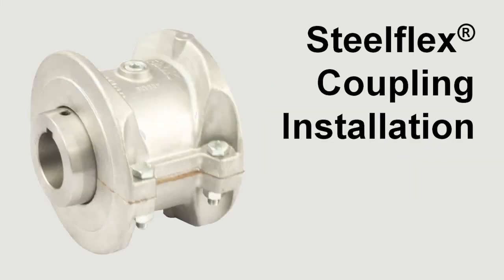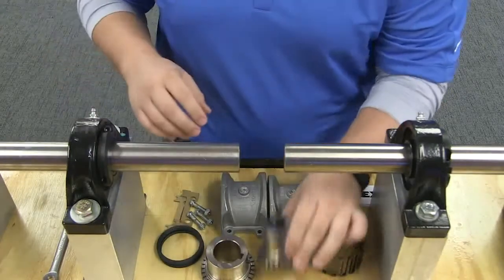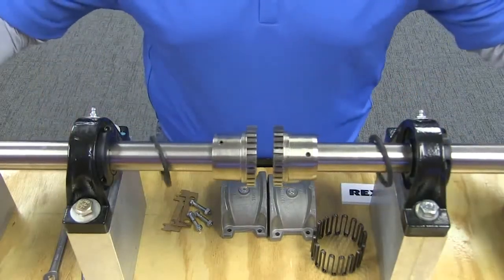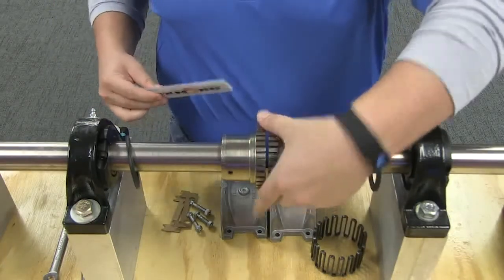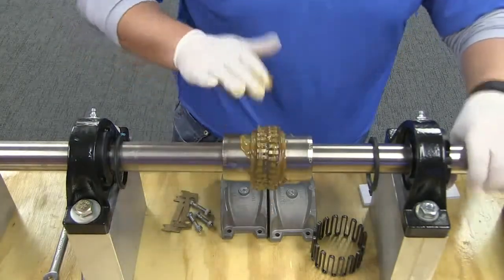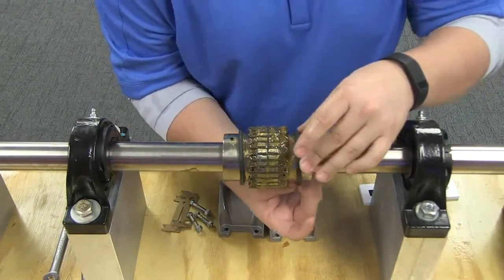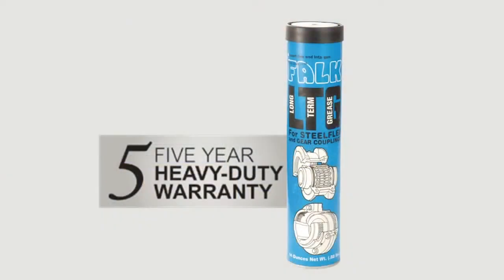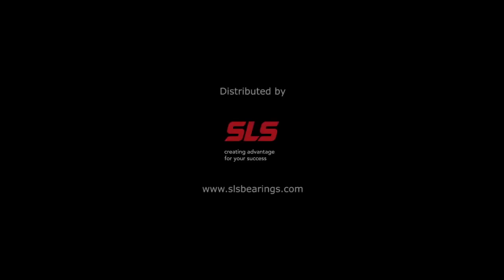How to Install a Falk Steelflex Grid Coupling l SLS Partner Rexnord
This video shows you step-by-step instructions to easily install a Rexnord® Falk® Steelflex® Grid Coupling with its "replace-in-place" feature.